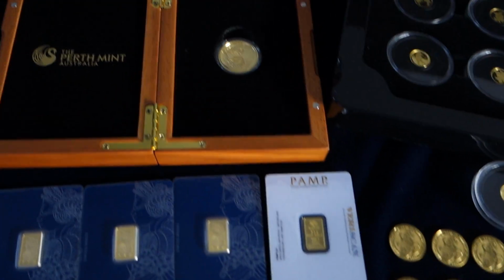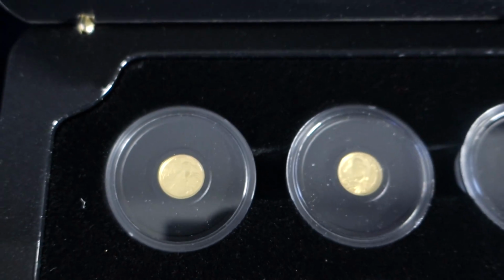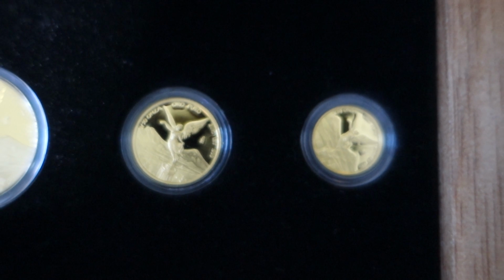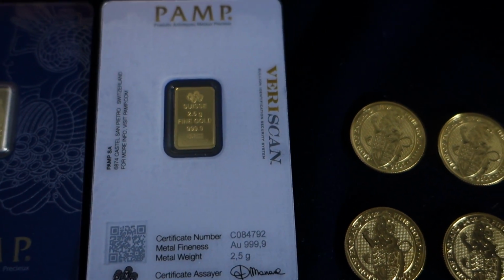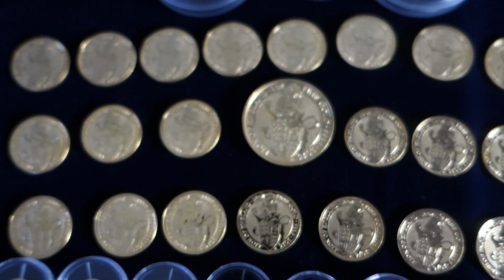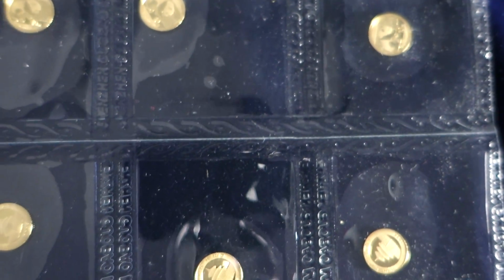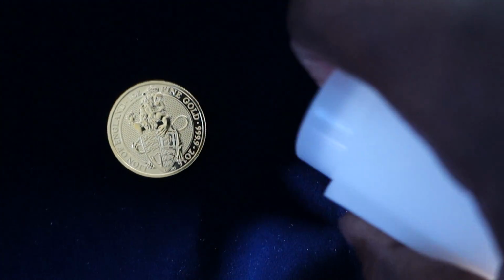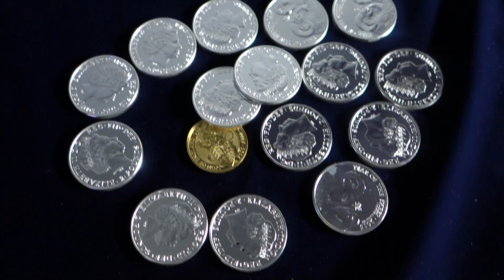Full Gold Stack + Thoughts